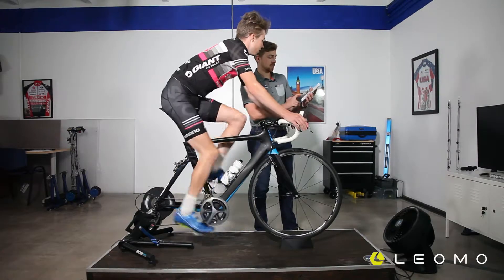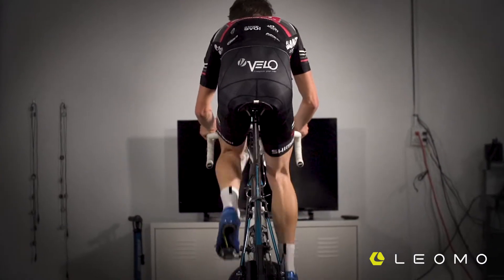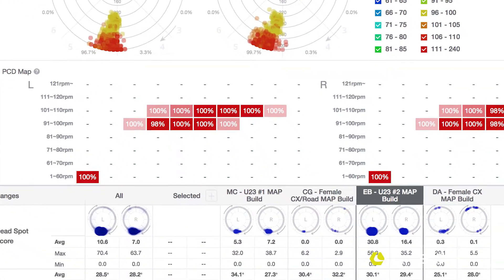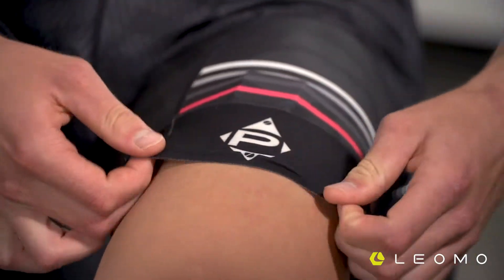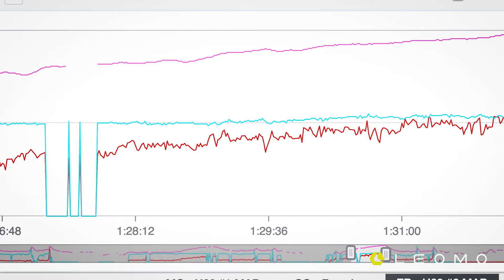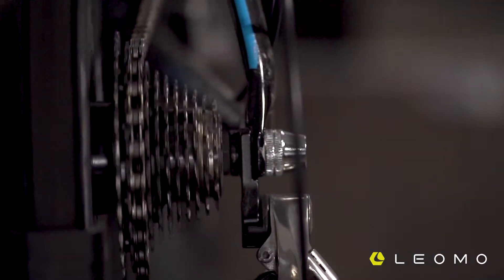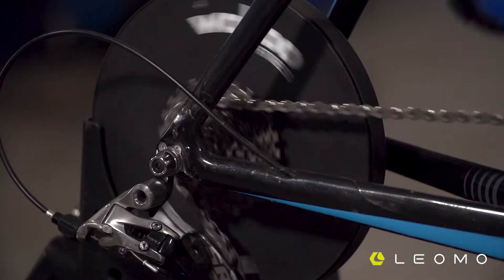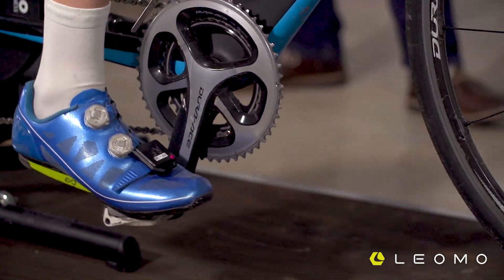LEOMO TYPE-R Motion Analysis: Maximal Aerobic Power Testing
LEOMO staff met up with Cody Moore at Apex Coaching to discuss how they're using the TYPE-R and motion analysis in performance testing. This video outlines a Maximal Aerobic Power test or ramp test which increases power by 10% of FTP every minute until failure.